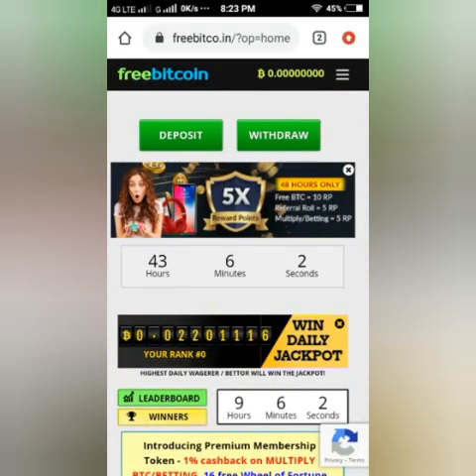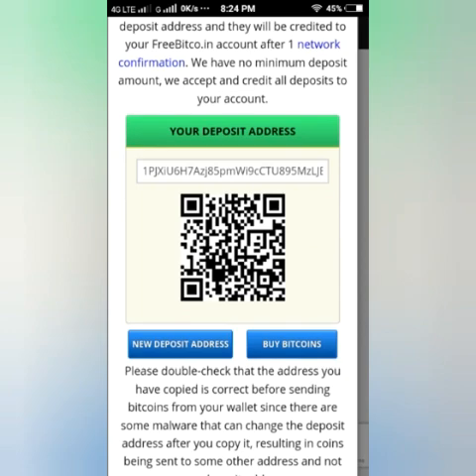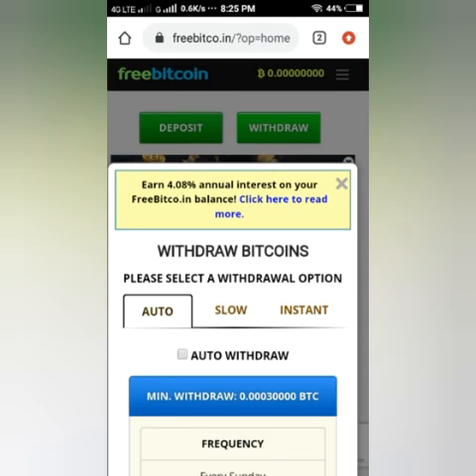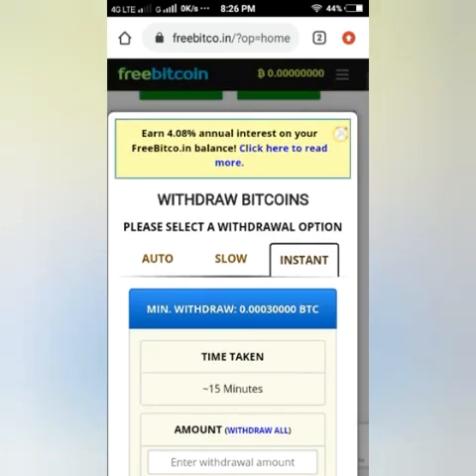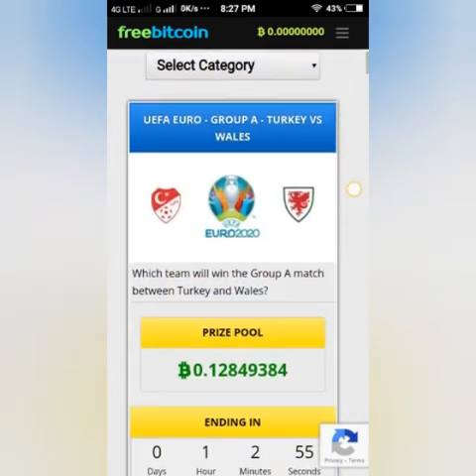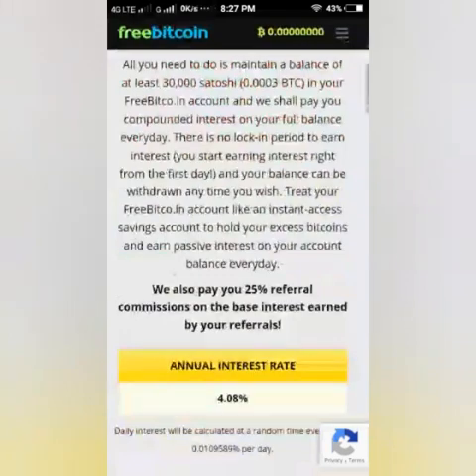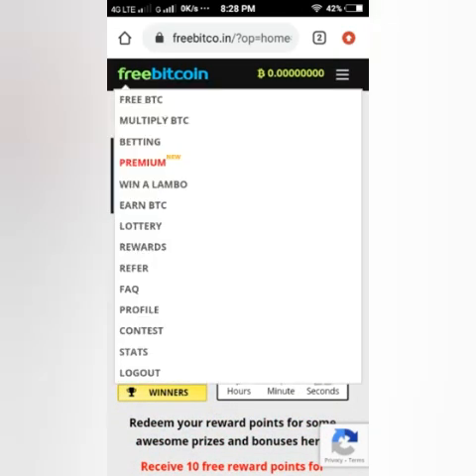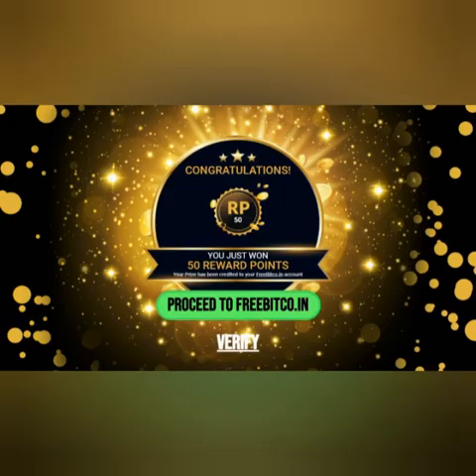The Ultimate Guide to Freebitco.in | Make Money Online from Home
In this video, I will be providing an ultimate guide to Freebitco.in Website. We will be going through every options on this site and thereby giving a complete review on it.
Topics covered:
1) Software Wallet
2) What is Freebitco.in?
3) Various ways to win bitcoins on this website
4) Depositing and Withdrawing bitcoins
5) Freebitco.in mail- Wheel of Fortune